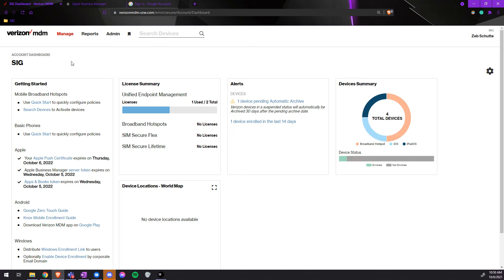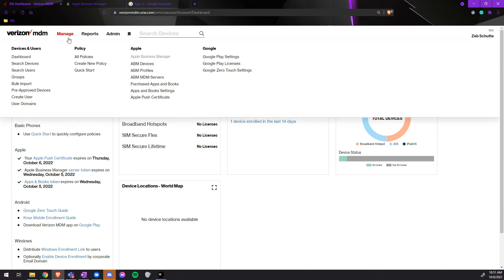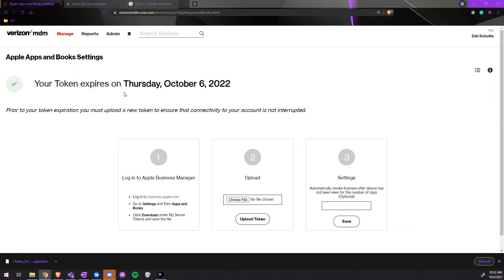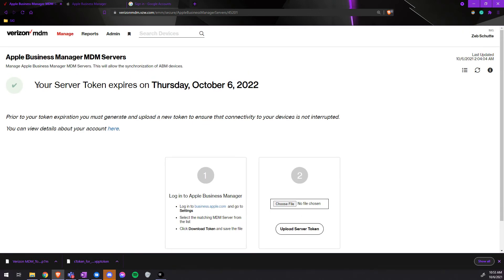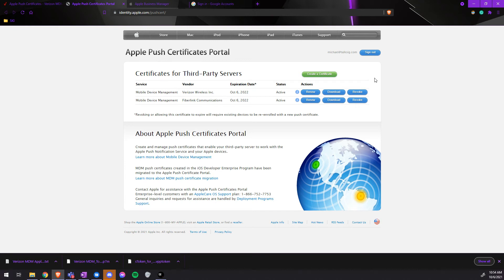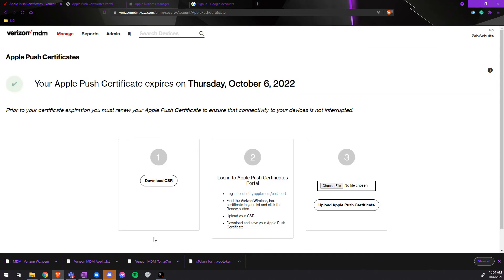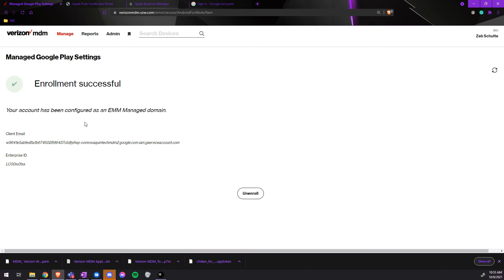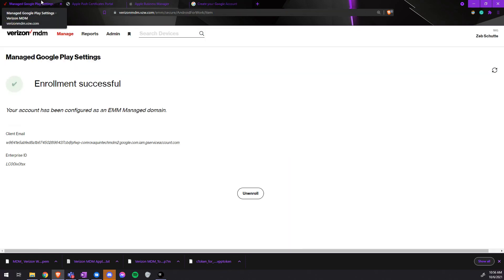Verizon MDM Account Maintenance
In this video tutorial, we cover the annual maintenance required to have Apple devices on Verizon MDM as well as the steps to ensure you can enroll Android devices using Android Enterprise.

--- Timestamps ---
0:00 Intro
0:38 Apple Apps & Books Token Update
1:35 Apple Device Token Update
2:25 Apple Push Certificate Update
4:05 Android EMM Account Enrollment/Verification